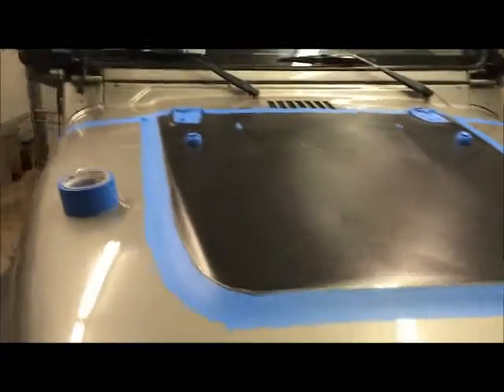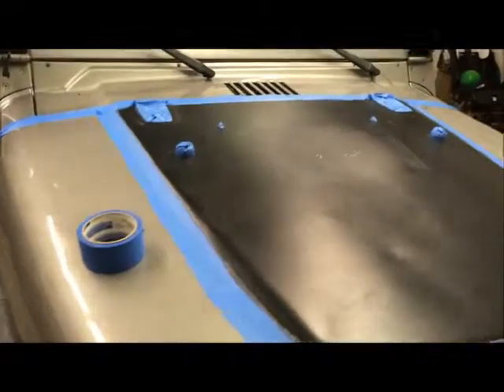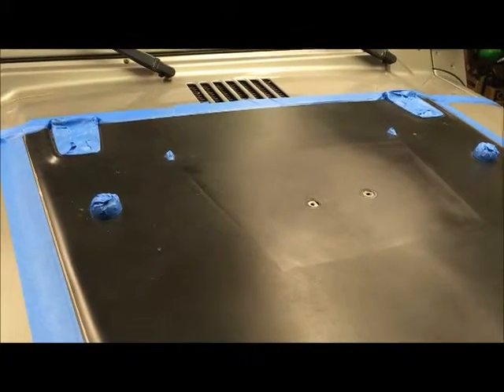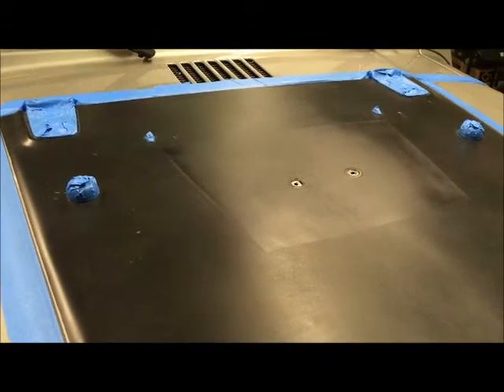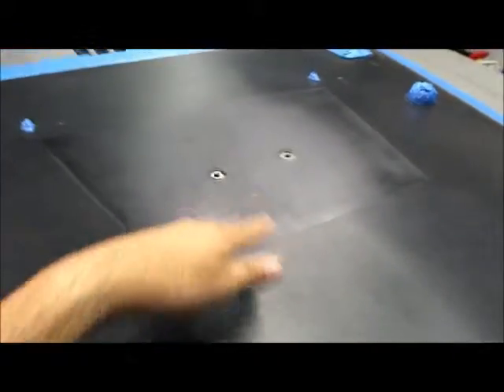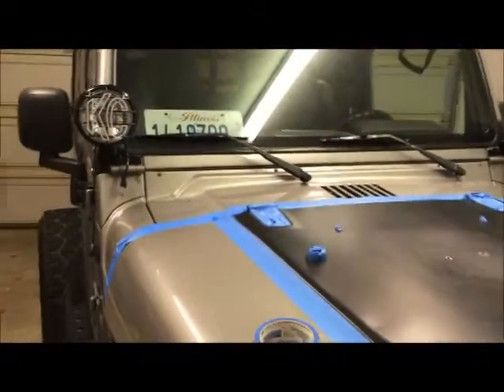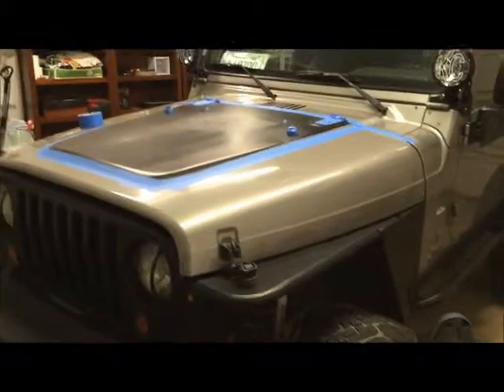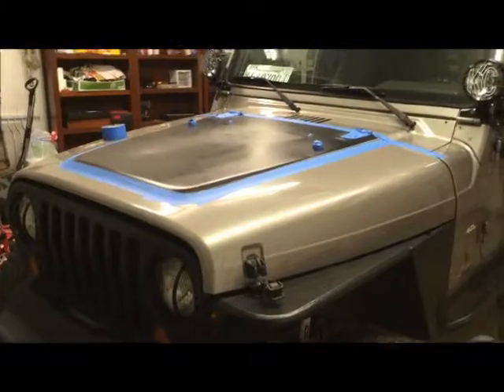Jeep Wrangler TJ - Project paint hood decal - Masking (PART 2)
Painting the hood of my wrangler TJ with RUST-OLEUM bedliner paint - Starting to mask with painters tape